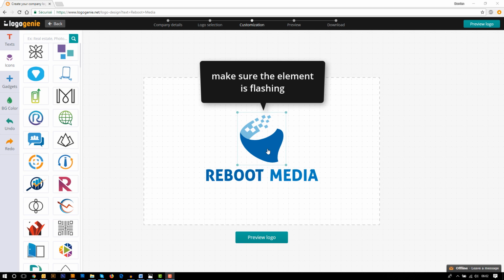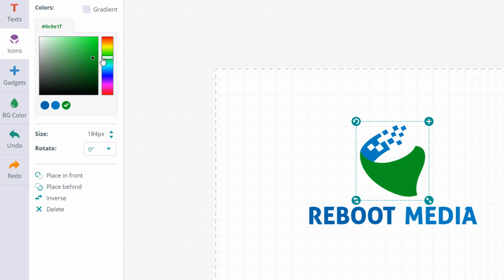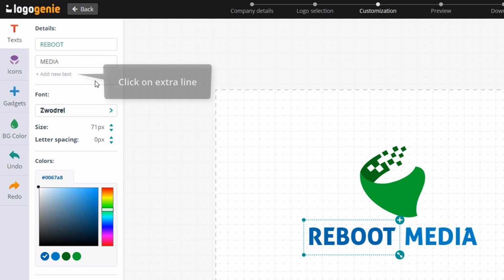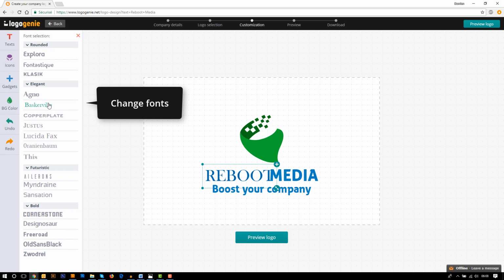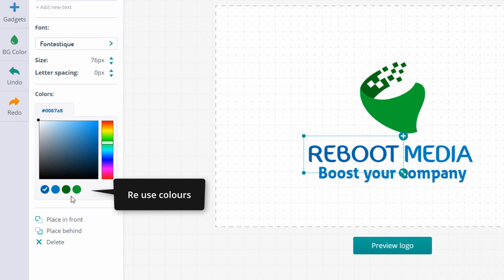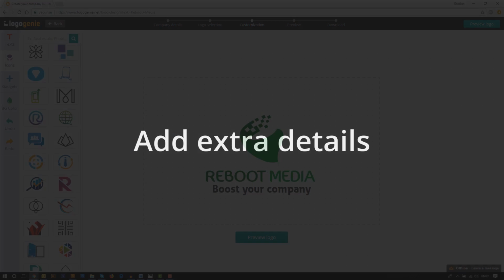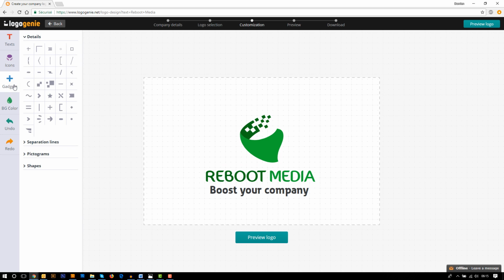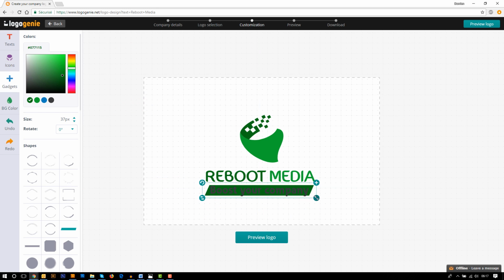Quick introduction on how to use the Logogenie online logo design tools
Need a logo for your company? Try the online logo design tools on logogenie.fr, On this video we will give you a quick tour of the online logo design tools available on our site. Try it out for free now!